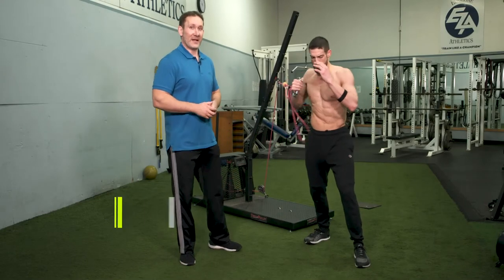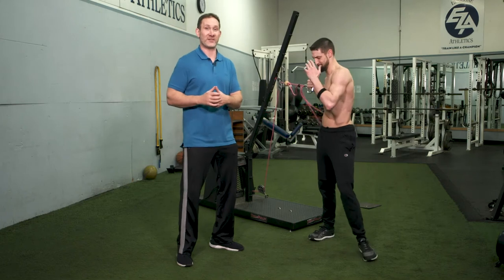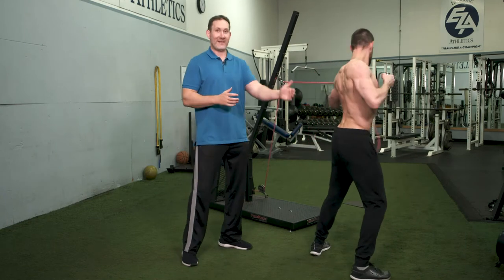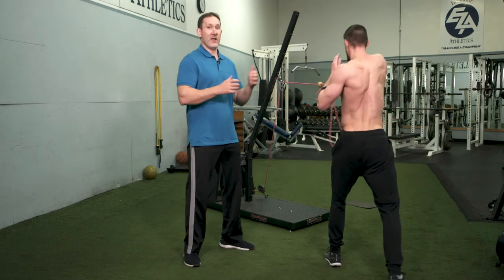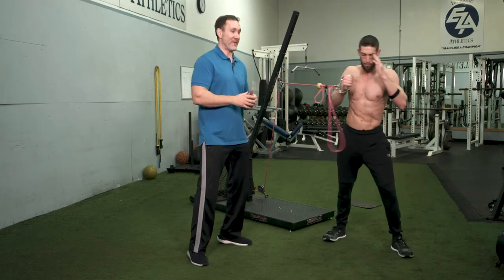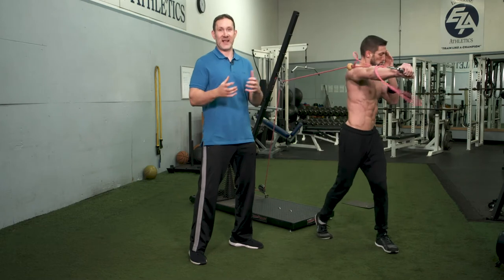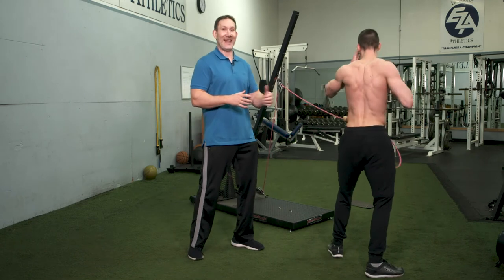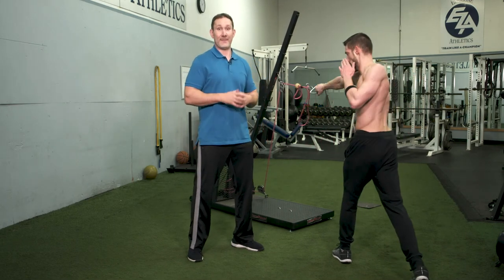Flywheel Training explained by Joel Jamieson - Developing Rotational Power using VersaPulley.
VersaPulley is an inertial flywheel-training device relied upon by many of the world’s top teams, strength & conditioning coaches, universities, therapists, and trainers to prepare their athletes for the highest levels of competition. What differentiates the VersaPulley from its competitors is the ability to train at any load, at any speed, and in any angle of pull within an infinite amount of exercise variation. The harder you pull, the harder it pulls back.